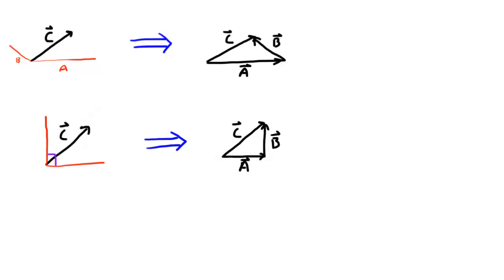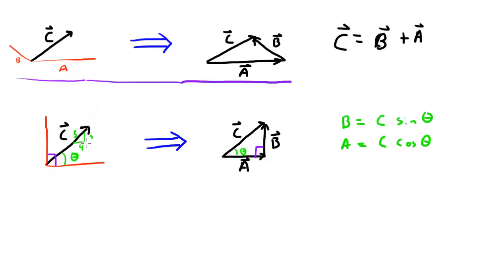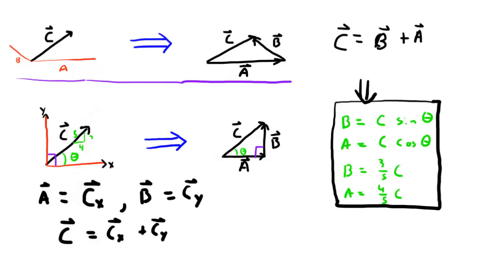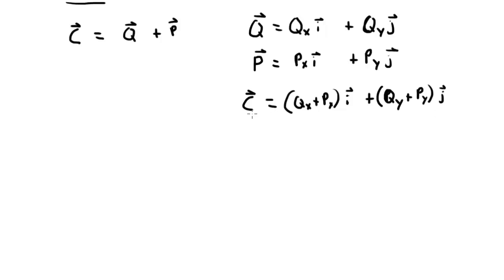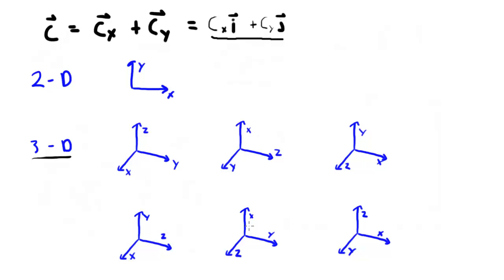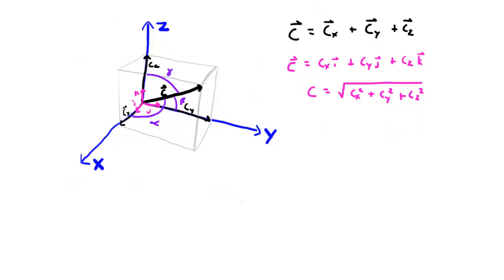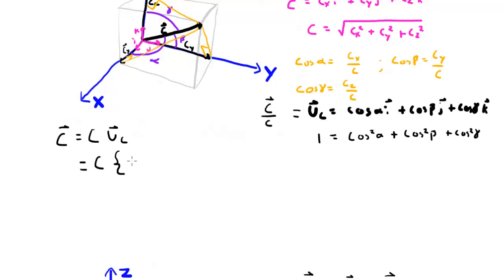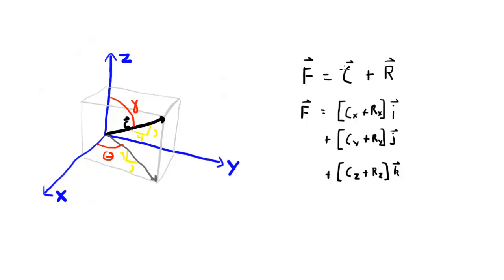Coplanar and Cartesian Vector Notation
How to add coplanar vectors
What is Cartesian Vector Notation and how to write a vector in cartesian notation